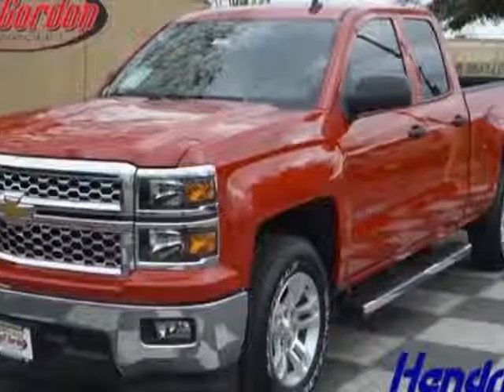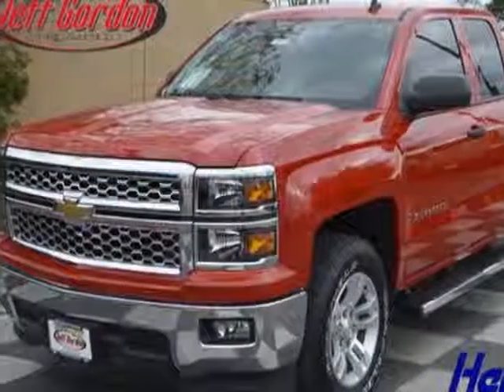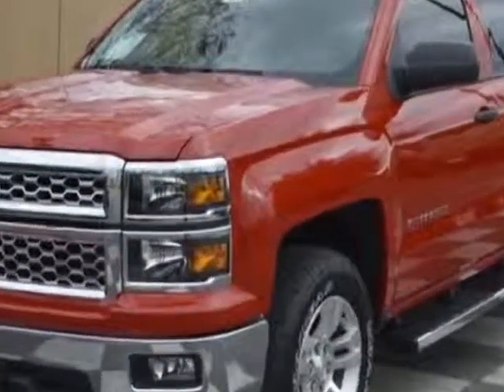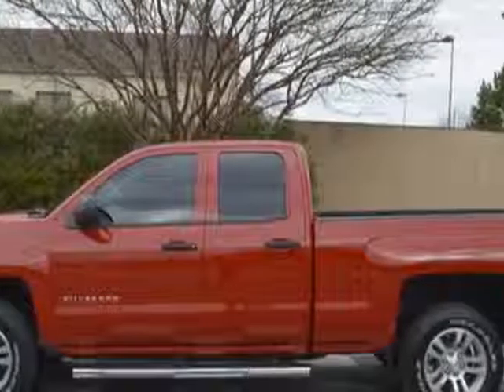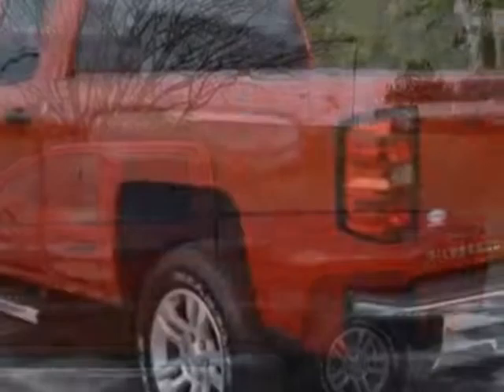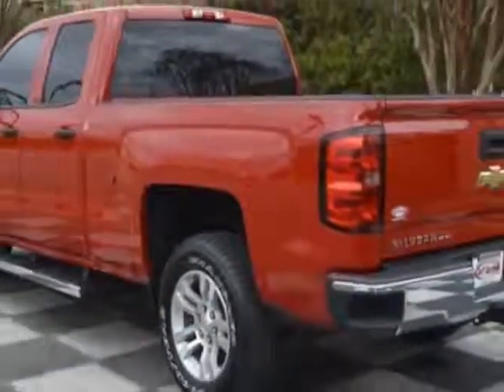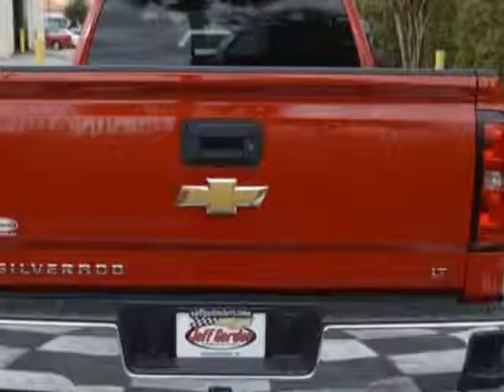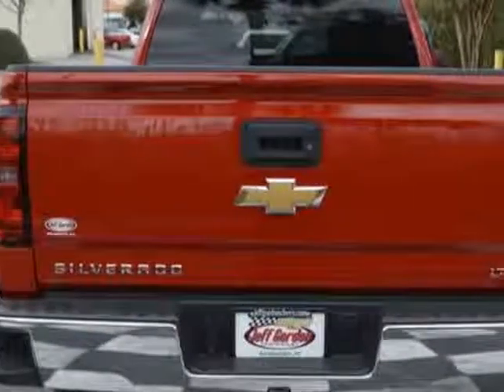2014 Chevrolet Silverado 1500 2WD Double Cab 143.5" LT w/1LT Truck - Wilmington, NC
Jeff Gordon Chevrolet, Wilmington, NC - Chevrolet Silverado 1500 2WD 143.5" LT w/1LT